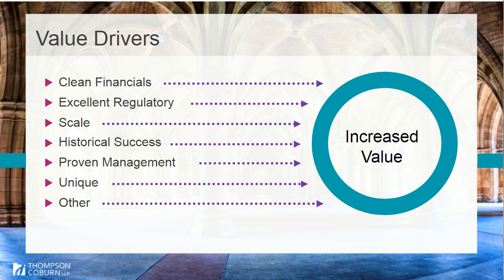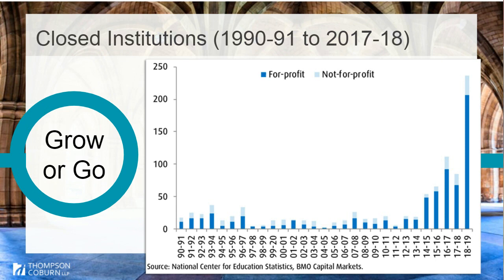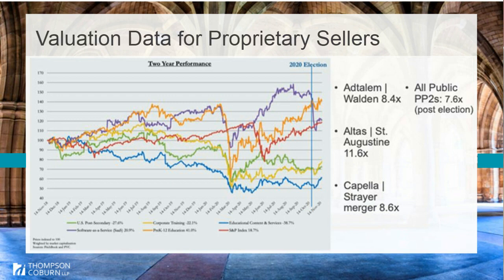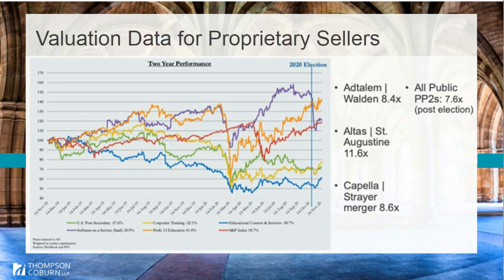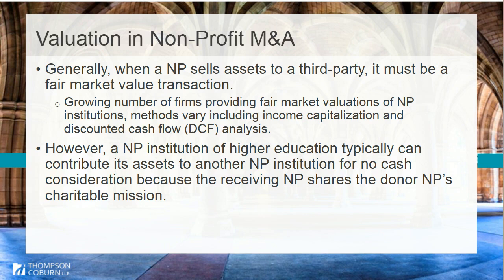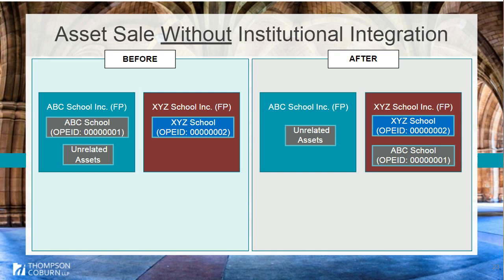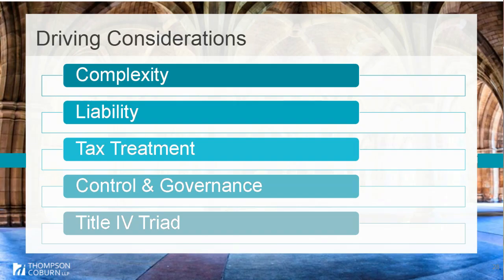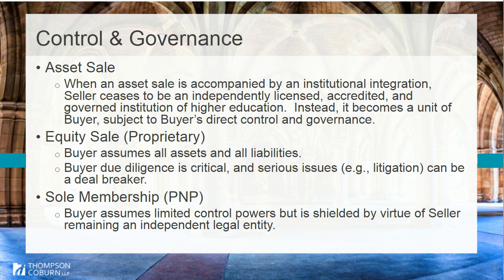Higher Education Transactions: Valuation & Structure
Thompson Coburn’s Higher Education Practice is pleased to offer a 90-minute presentation focused on valuation and structure in transactions involving institutions of higher education. The webinar will consider mergers and acquisitions (M&A) occurring in both the private, non-profit and proprietary sectors, as well as across sectors. The presenters will begin with a discussion of the value drivers in postsecondary M&A, then focus on trends, attractive market segments, and valuation data. From there, the presentation will turn to common postsecondary M&A structures and the considerations that drive structure selection. Finally, the presenters will consider three case studies, each representing a different structural option.

The presenters for the upcoming webinar include Dave Mohr, the President and Co-Founder of Salud Education, Aaron Lacey, Chair of the Firm’s Higher Education Practice, and Emily Murphy, a partner in the Firm’s Corporate & Securities Practice and a veteran manager of higher education transactions.

Presenters:
Aaron Lacey
Dave Mohr, President and Co-Founder of Salud Education
Emily Wang Murphy